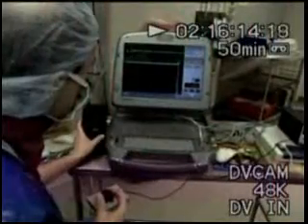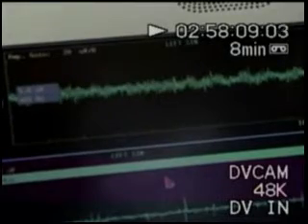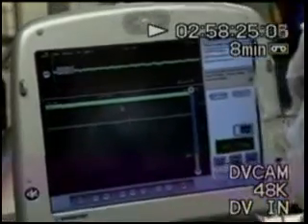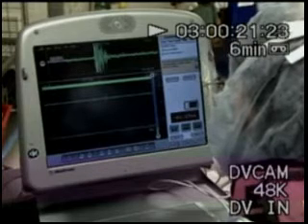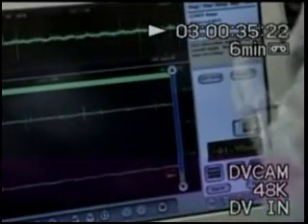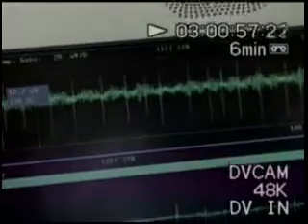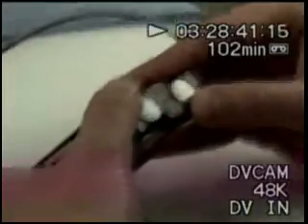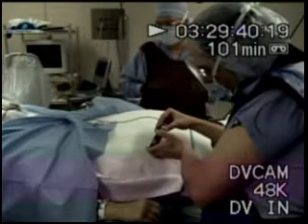Deep Brain Stimulation treatment for Parkinson's disease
Daniel S. Sa, Marshfield Clinic Neurologist, demonstrates deep brain stimulation for the treatment of Parkinson's disease and other neurological tremor disorders.